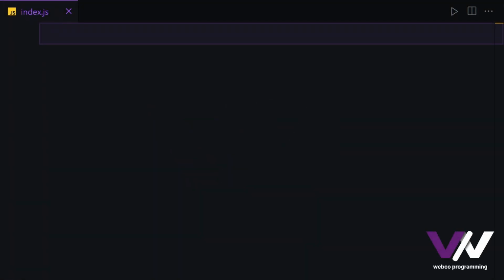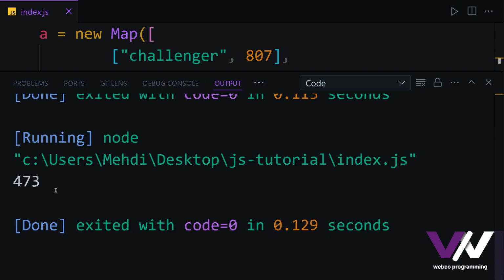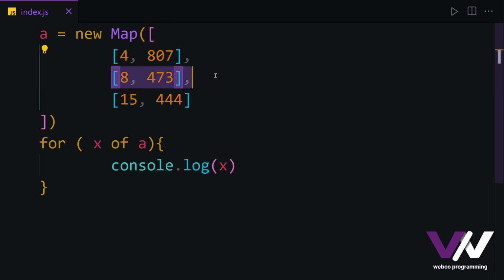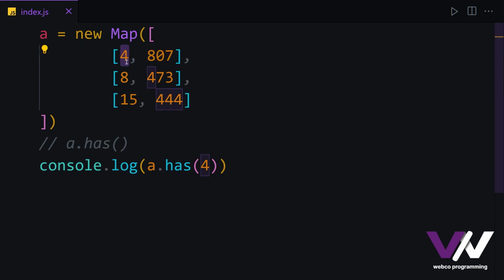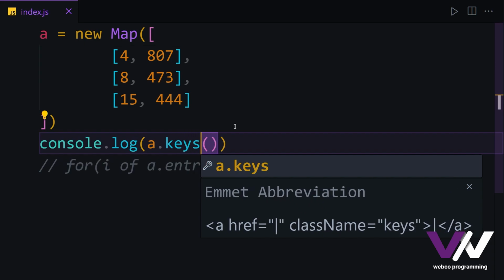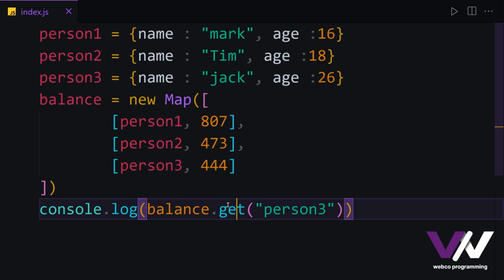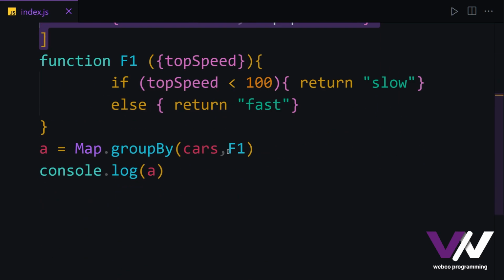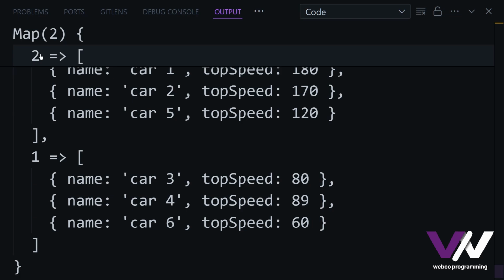full free JavaScript crash course from scratch - part 30 | Map & Map methods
Learn javascript ,Map ,Map in js,Create Map,add item to map ( set method ),printing map,get value with the key (get method ),map vs. object,key data types,map is iterable,for of in map,order of insert,map methods,map get method,map set method,map set method ovwewrite value,map size method,map delete method,map clear method,map has method,map forEach method,map entries method,grab only key of map,grab only value of map,map keys method,map values method,object as map item key,Map.groupBy() ( how to group ittems inside if array ),Object.groupBy() ( how to group ittems inside if array ),Map.groupBy() vs. Object.groupBy()

0:00 Map in js
0:35 Create Map
1:40 add item to map ( set method )
2:20 printing map
2:50 get value with the key (get method )
3:30 map vs. object
4:45 key data types
5:15 map is iterable
5:30 for of in map
6:05 order of insert
6:40 map methods
6:50 map get method
7:04 map set method
7:15 map set method ovwewrite value
7:52 map size method
8:22 map delete method
9:10 map clear method
9:30 map has method
10:35 map forEach method
11:32 map entries method
12:30 grab only key of map
12:40 grab only value of map
12:55 map keys method
13:11 map values method
14:10 object as map item key
16:35 Map.groupBy() ( how to group ittems inside if array )
21:40 Object.groupBy() ( how to group ittems inside if array )
22:11 Map.groupBy() vs. Object.groupBy()